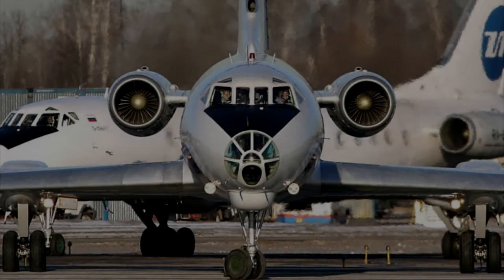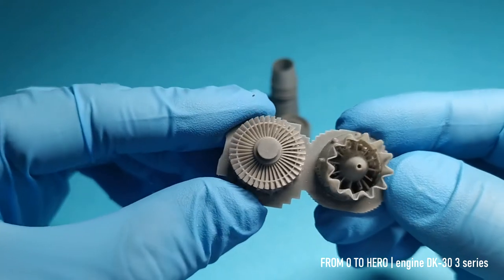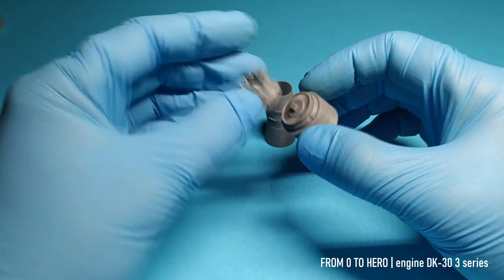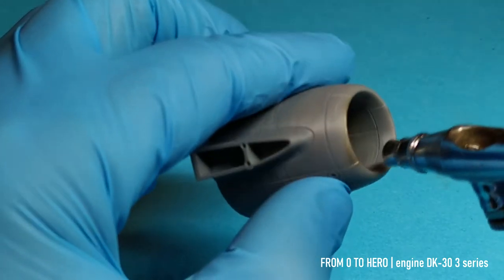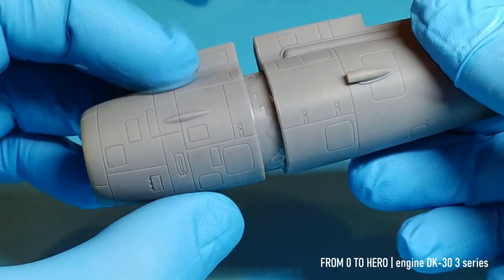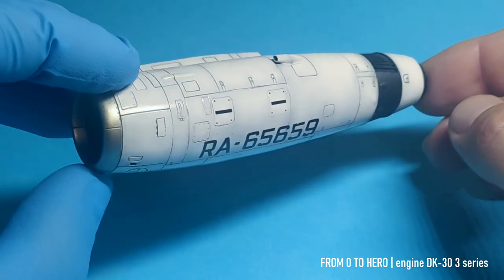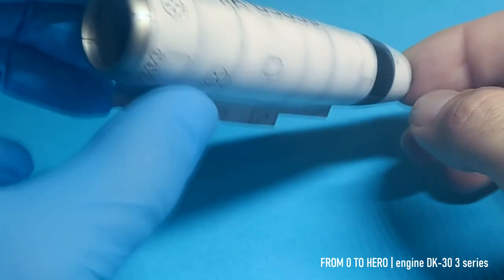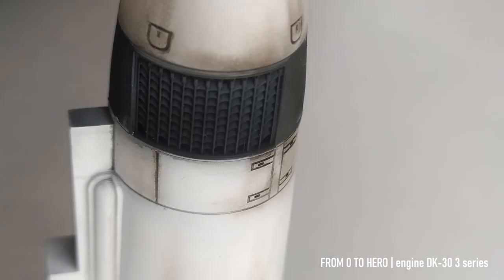TU-134 A-3 ENGINE. 1/48 SCALE. CREATING 3D MODEL. 3D PRINTING.ASSEMBLING&PAINTING.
Hello Everyone and Welcome aboard! Today I want to present a New project, part of a larger project "From ZERO to HERO:)", Its about how to design and build a scale model of an airliner.
One of the most difficult parts of the model, the engine, was chosen for modeling. And the task was to realize it in 1/48 scale.
The DK-30 3 series engine was a prototype. This engine was used on Tupolev 134-A3(B3) aircraft.
The aim of the work was to learn 3D modeling, master 3D printing technology and perform a test assembly of the engine model.

Всем привет и добро пожаловать на борт! Сегодня я хочу представить новый проект, часть более крупного проекта "From ZERO to HERO:)", о том, как спроектировать и построить масштабную модель авиалайнера.
Для моделирования была выбрана одна из самых сложных частей модели — двигатель. И задача была реализовать его в масштабе 1/48.
Двигатель ДК-30 3-й серии был выбран в качестве прототипа. Этот двигатель использовался на самолетах Ту-134-А3(Б3).
Целью работы было обучение 3D-моделированию, освоение технологии 3D-печати и выполнение тестовой сборки модели двигателя.
GREAT THANKS:
Google.com
Airliners.net
Scalemodels.ru
Airliner-models.org (Wishmaster)